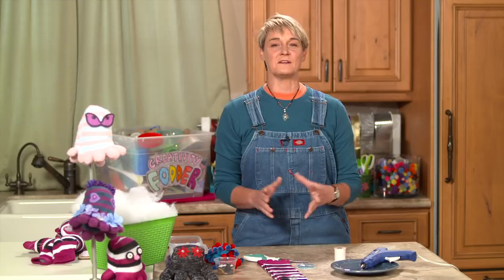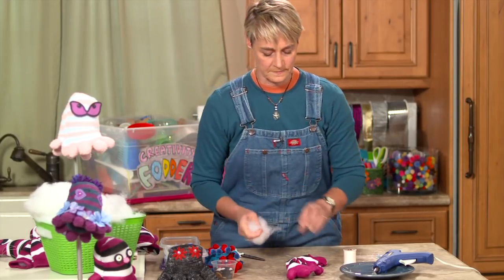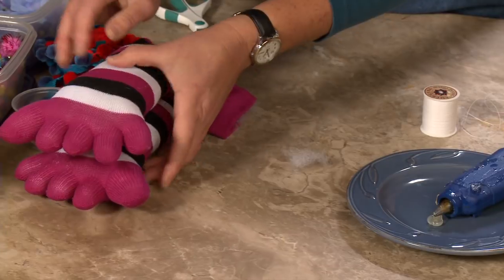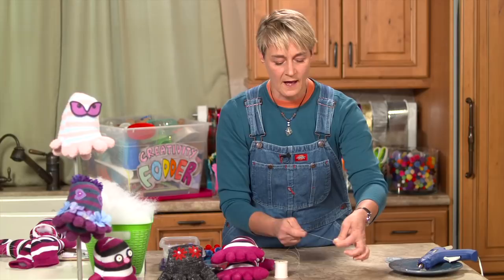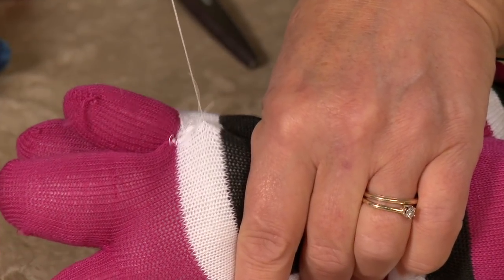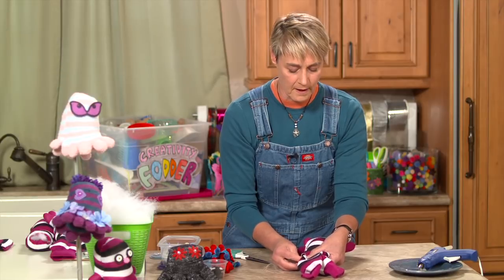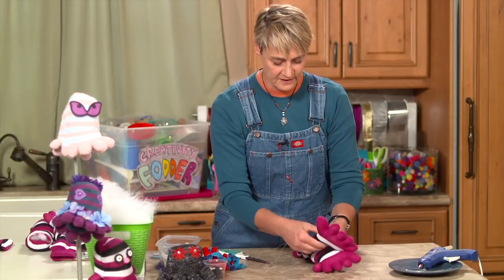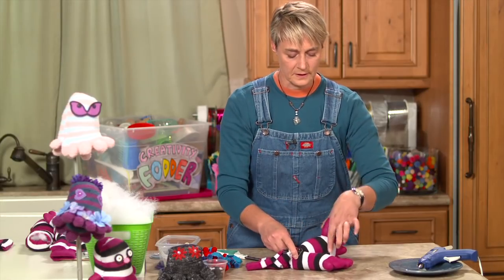How to Make a Toetopus - Part 1 | Sophie's World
A few years ago, crafting expert Sophie Maletsky saw Peter Gardner and his fabulous Glovetopus at Maker Faire.  That inspired her to create her own adorable creatures out of gloves and socks - including this one, a Toetopus, made from toe socks.

Materials you might need:
toe socks
poly fill